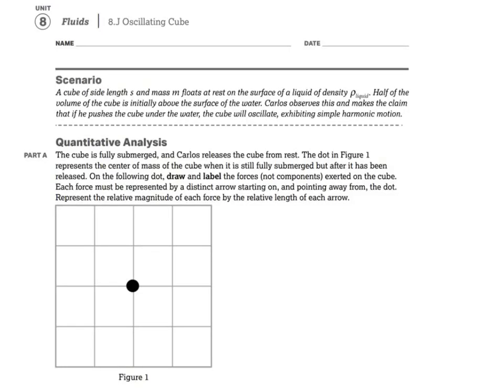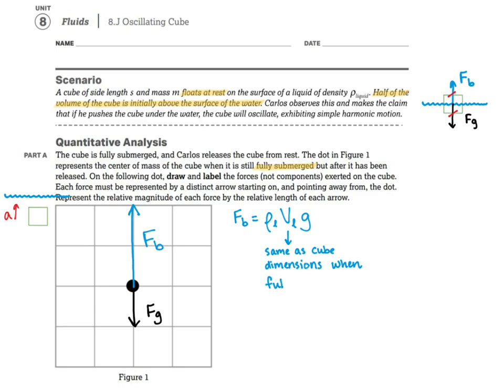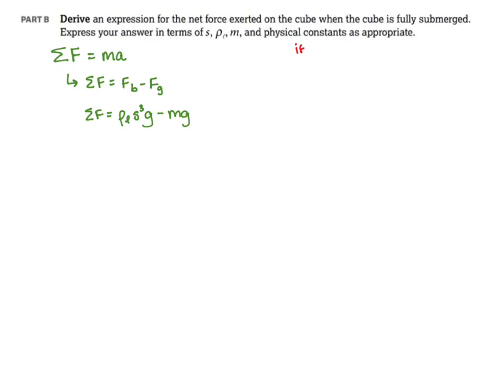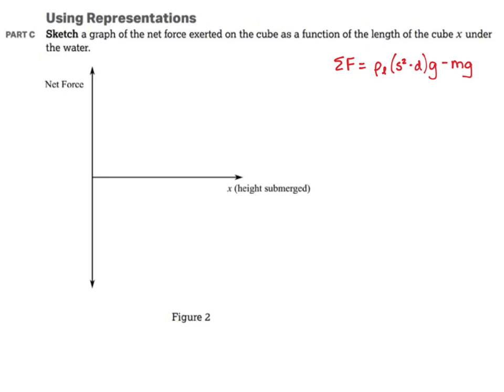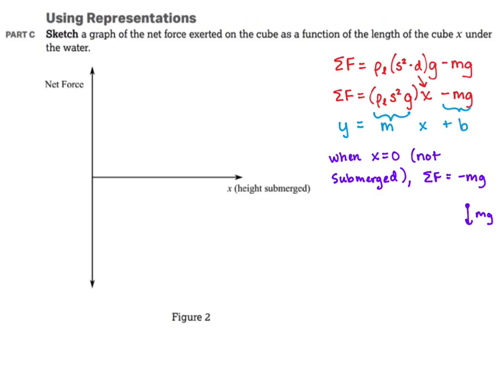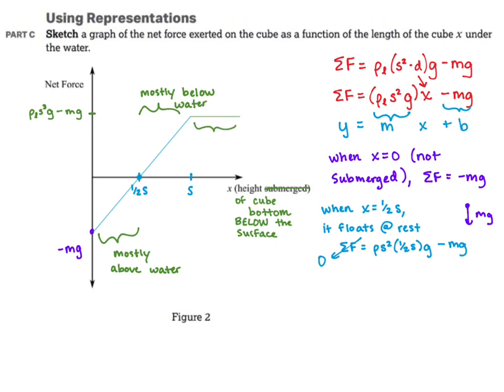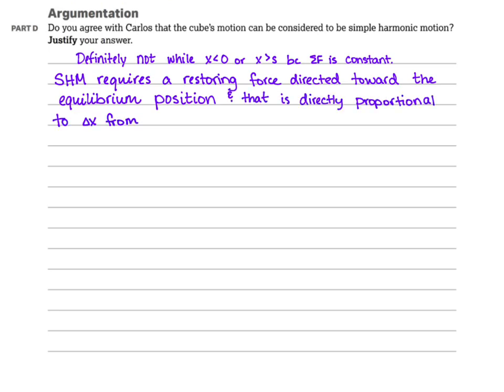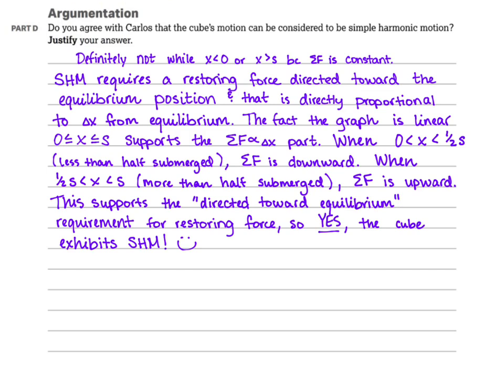WB 8.J: Oscillating Cube